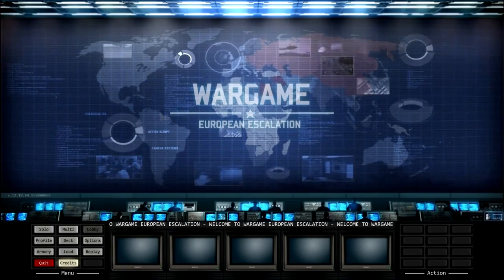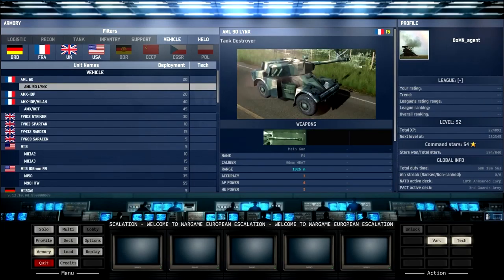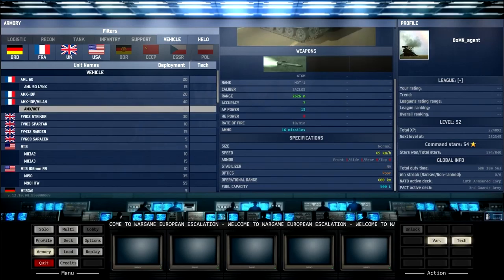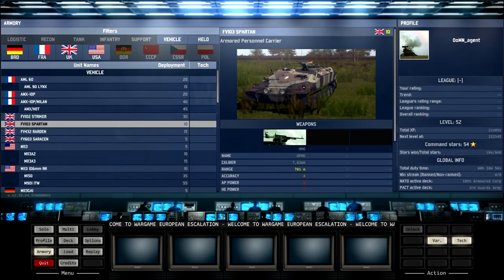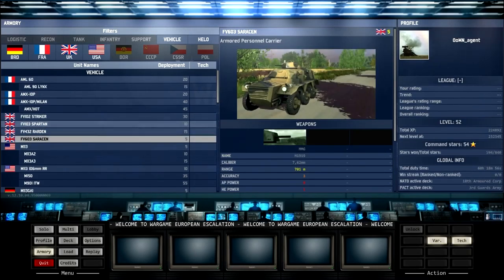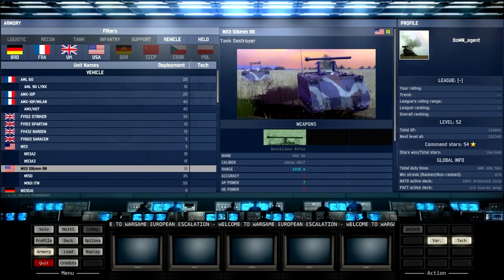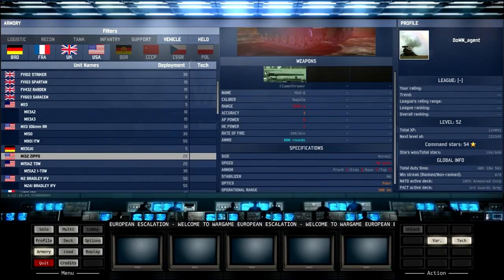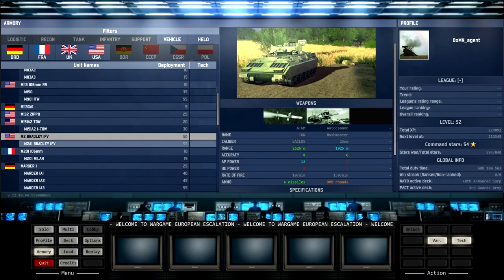Wargame European Escalation : Archives Episode 6 Part 1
In this new series I take a look at the units in Wargame European Escalation, giving brief summaries of their purpose and the situations that they would be useful. In this episode I cover NATO Vehicles and Helicopters